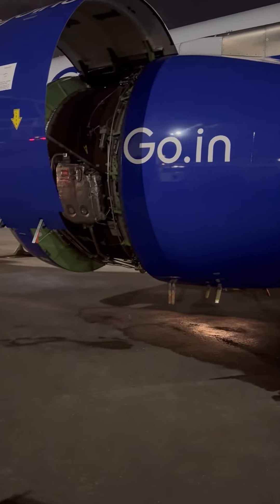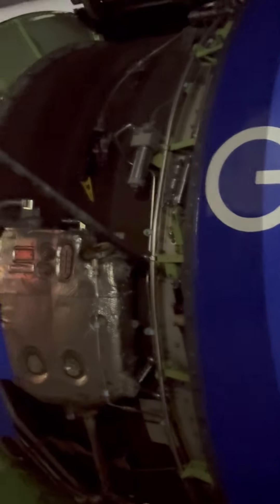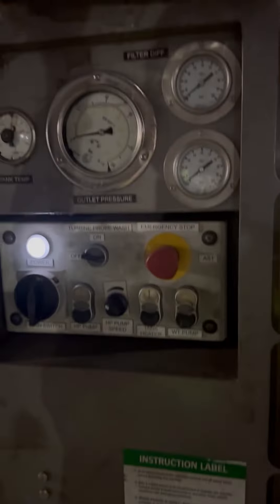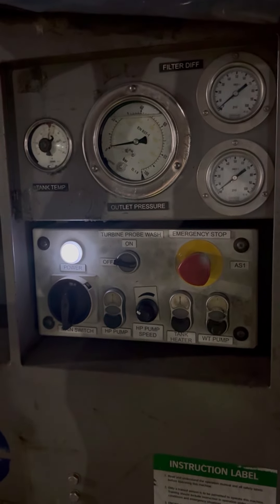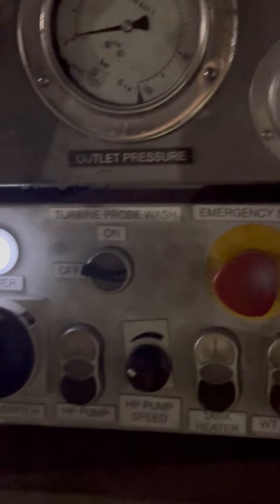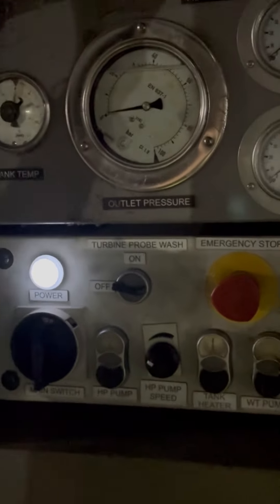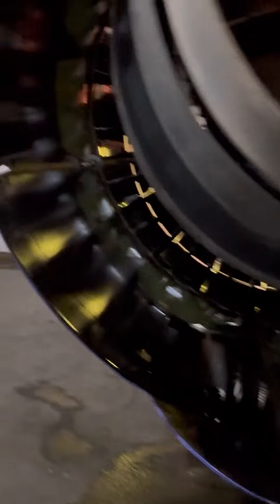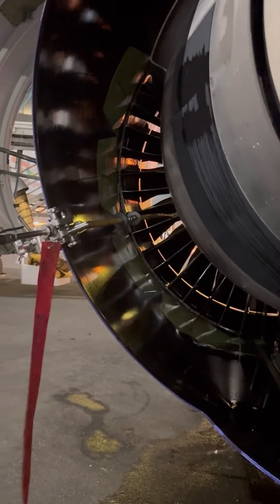ECO-POWER wash of PW engine fitted A320 | Ecowash